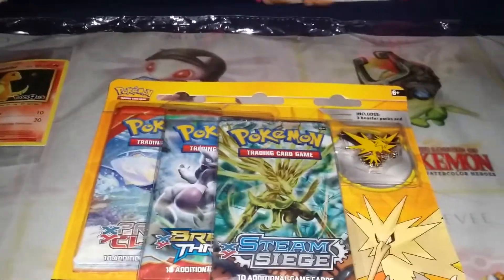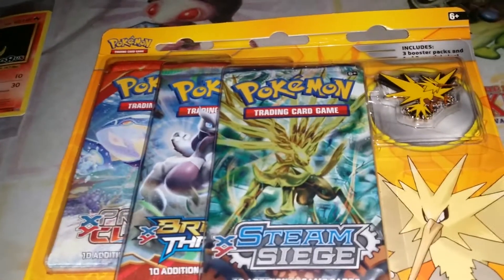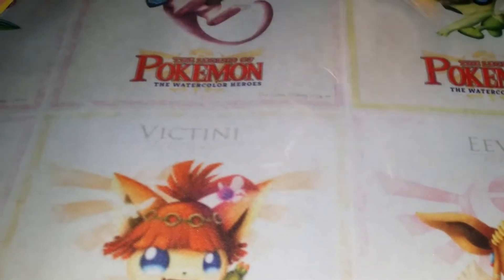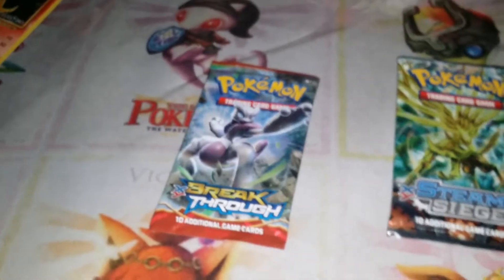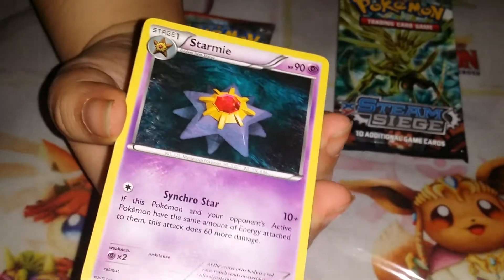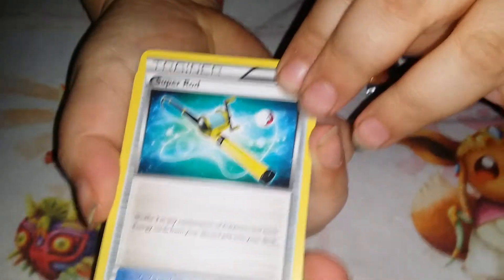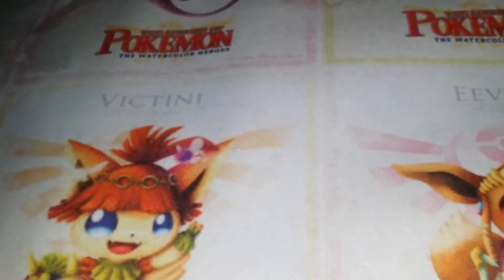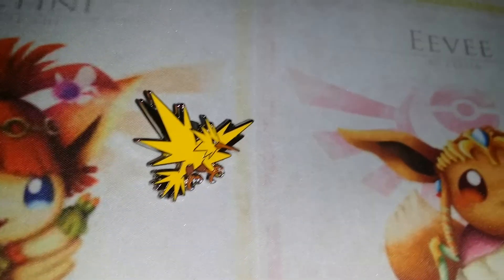Pokemon Cards-Zapdos Pin Blister Pack Opening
opening up the zapdos blister pack